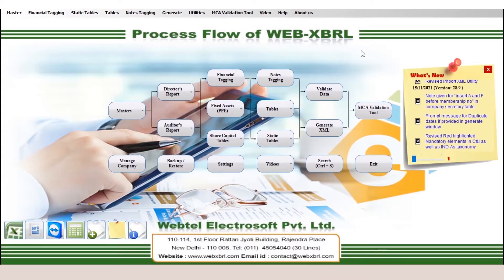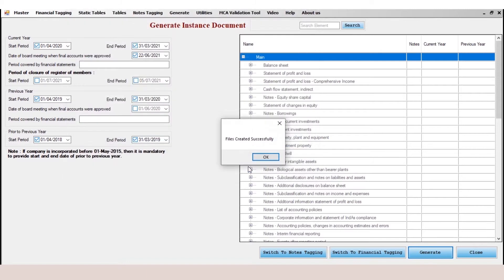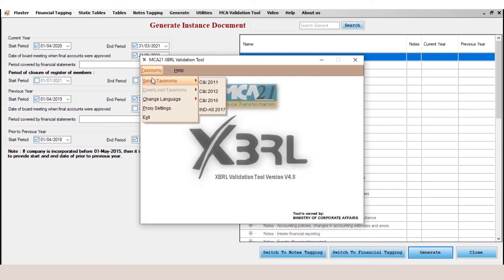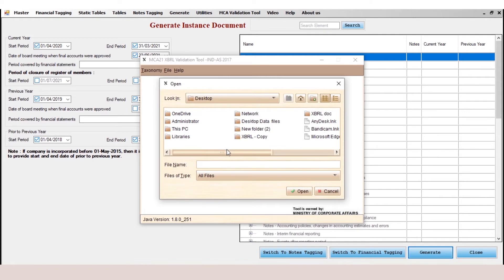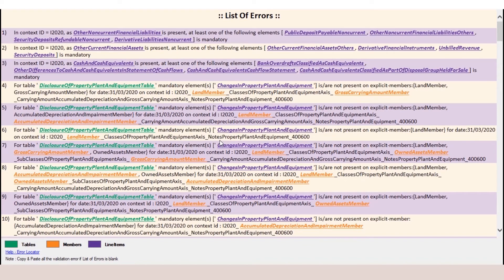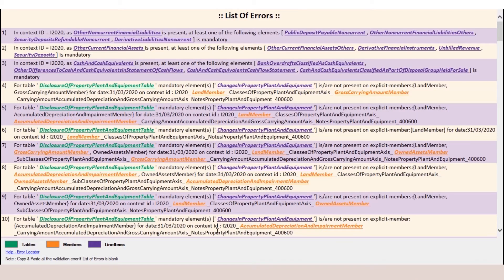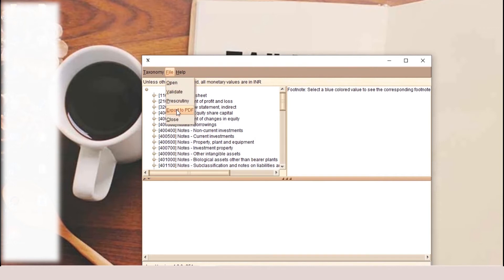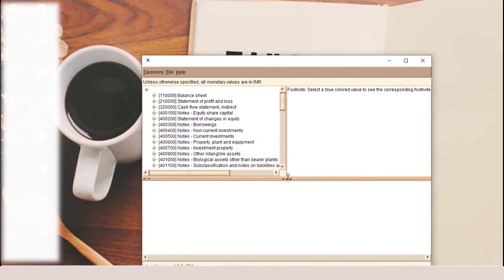How to Generate XML, Resolve Errors, Validate PDF in XBRL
Proper filing of XBRL report is a long process and generating XML, resolving errors and validating PDF are three among the most important task of XBRL filing.

In this video of Compliance Tuesday, we will tell you these three processes i.e. How to generate XML, resolve error, and validate pdf in XBRL filing.

Along with telling you about this process of XBRL filing, we will also show you the easiest way to file the XBRL report of a company.

🔹Watch this full video till the end and you will know the following:🔹
What is XBRL?
What is XML in XBRL?
How to generate XML in XBRL?
How to resolve errors while XBRL filing?
How to validate pdf in XBRL?
Which is the best XBRL filing software?